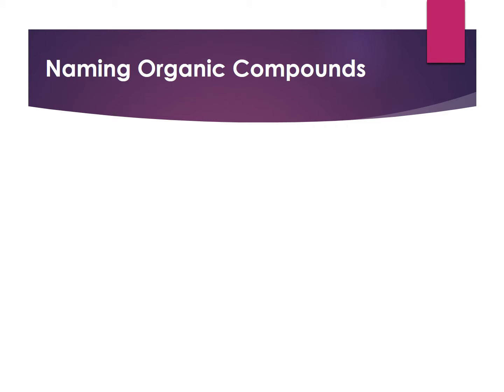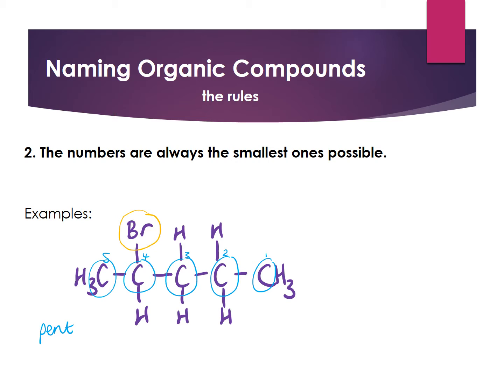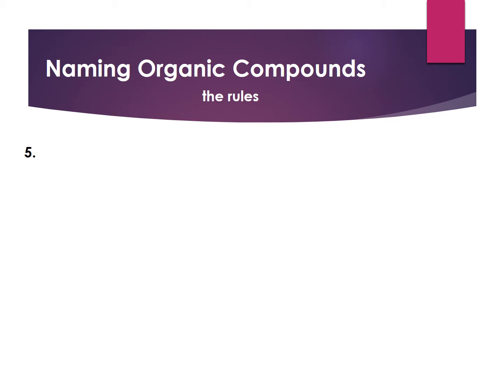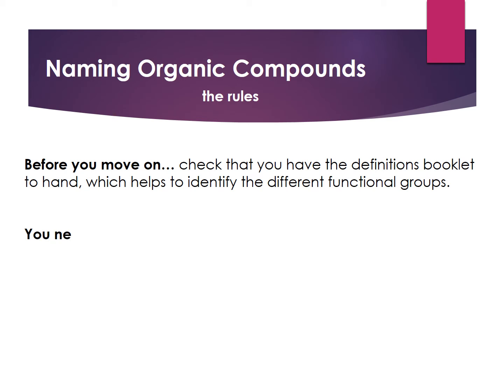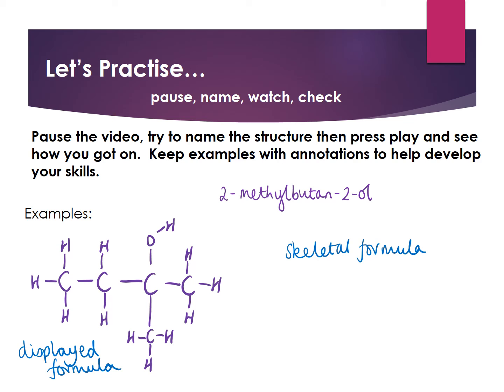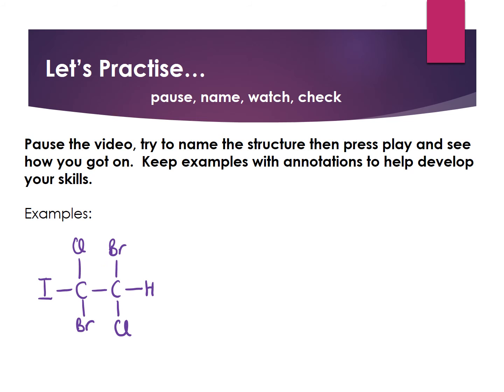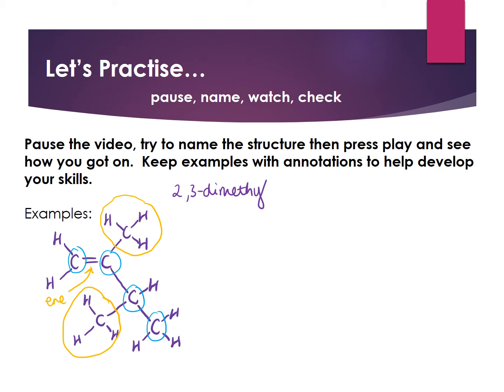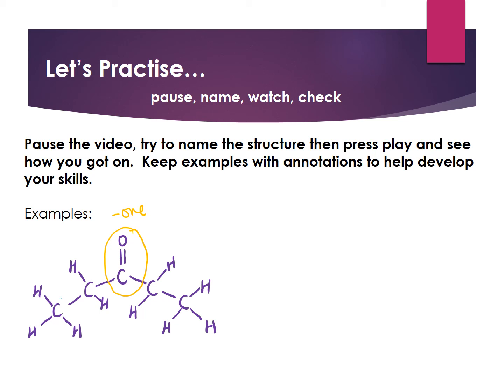Introduction to Nomenclature